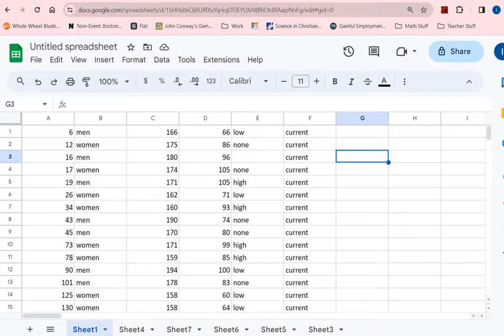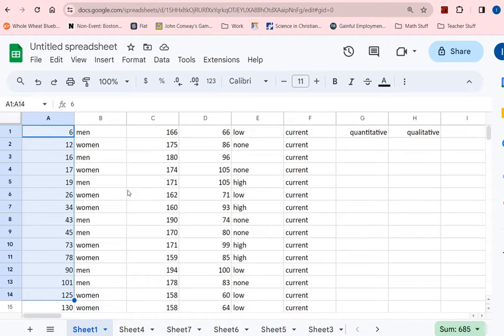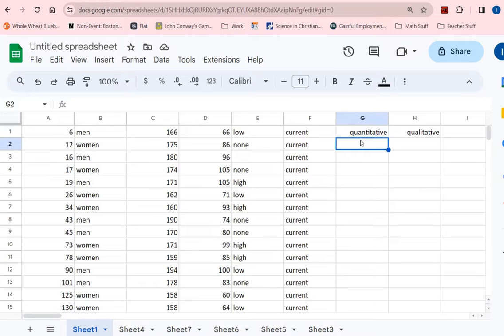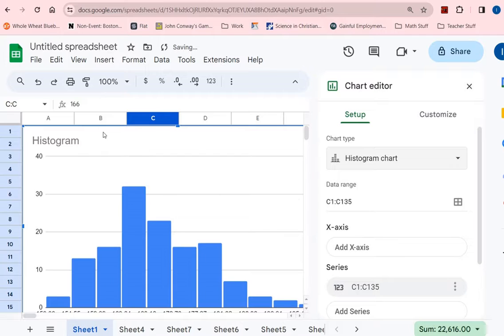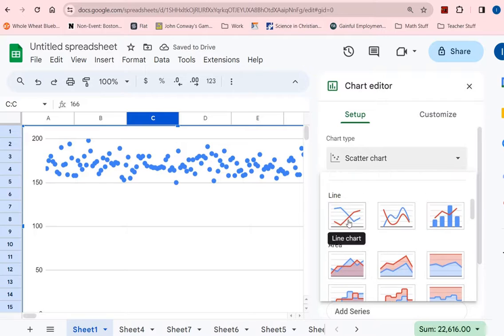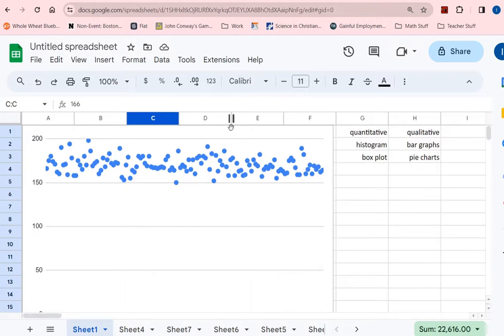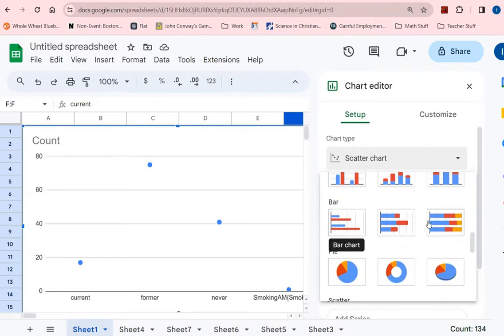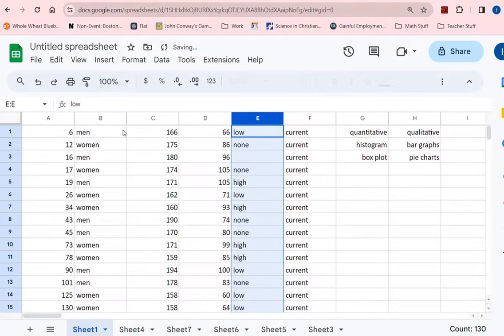Create an Appropriate Graph for Quantitative and Qualitative Variables in Google Sheets